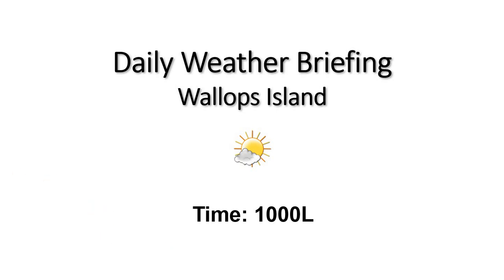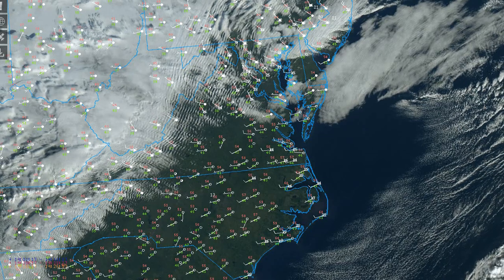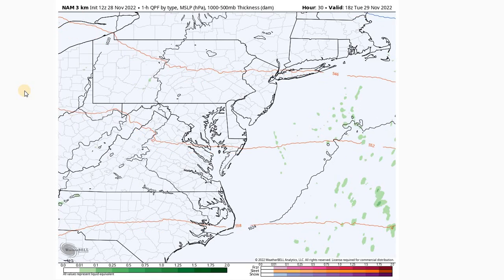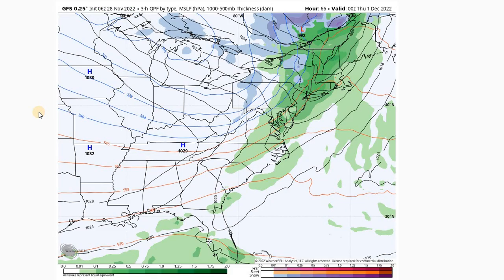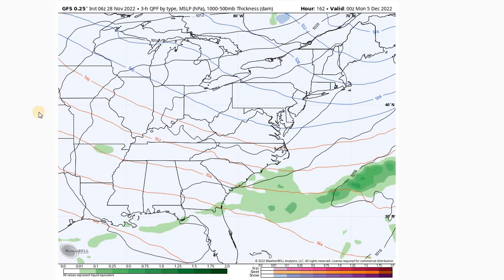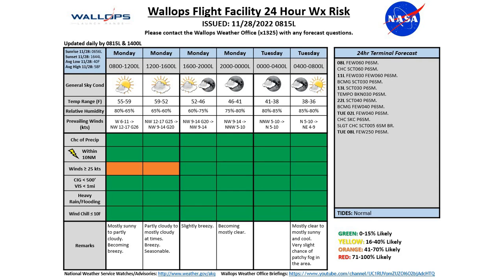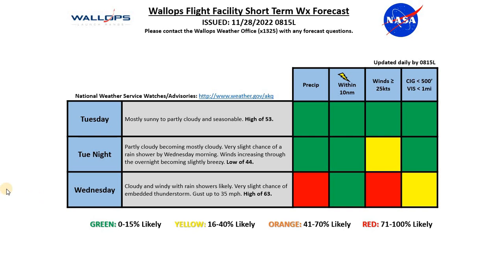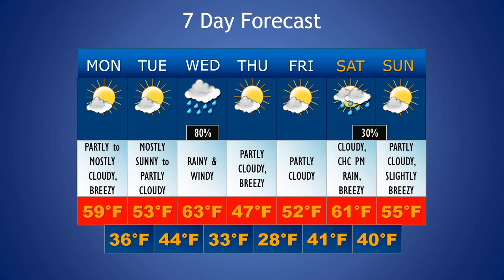Daily Wallops Island Extended Weather Briefing November 28th 2022